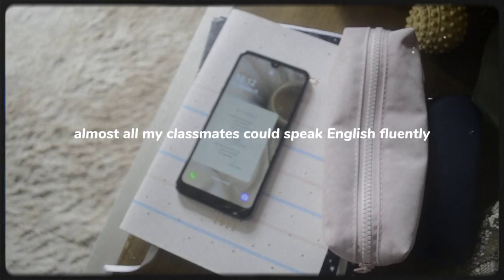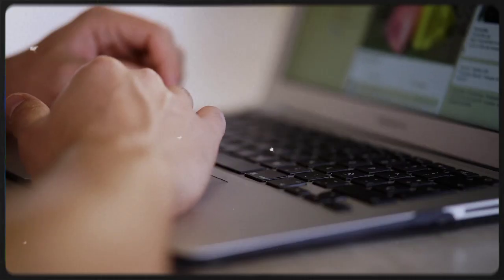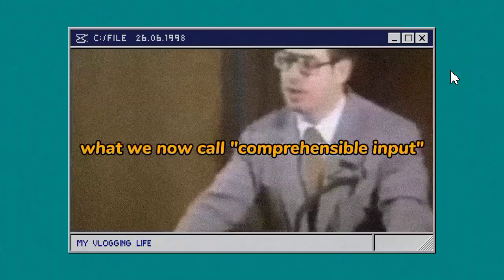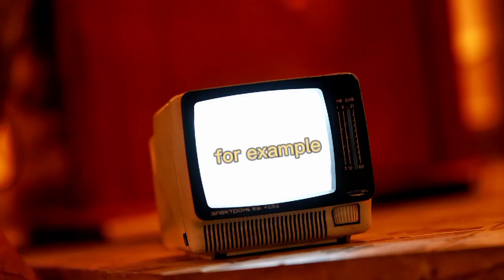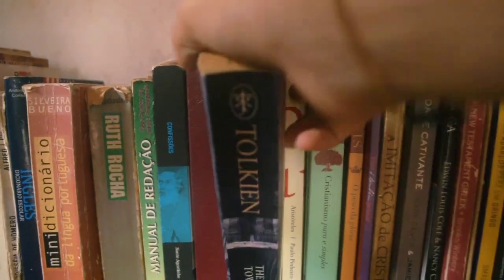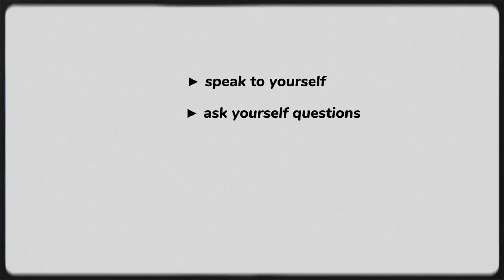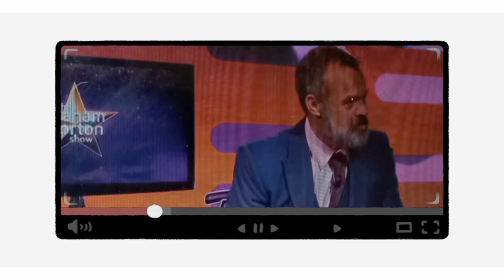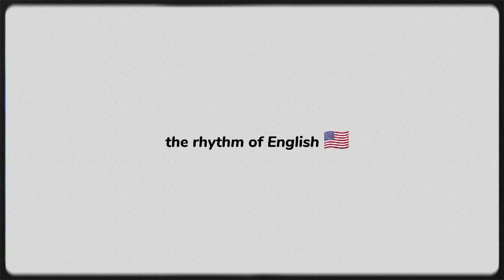HOW I LEARNED ENGLISH BY MYSELF FOR FREE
Hi there!
In this video, I'll share a couple of tips that helped me to get more proficient and fluent in English.
 I'm about to show you everything I did to learn English and everything I still do to improve it. I'll also give you tips and ideas of free resources you can be using to do the same. I've seen real progress in my level of English once I started incorporating these tips into my language learning routine.
If you are struggling to "learn English" or if you feel stuck at the intermediate level, this video is definitely for you! Hope you guys enjoy it!

▶ RESOURCES

▶ IMITATION TECHNIQUE VIDEOS